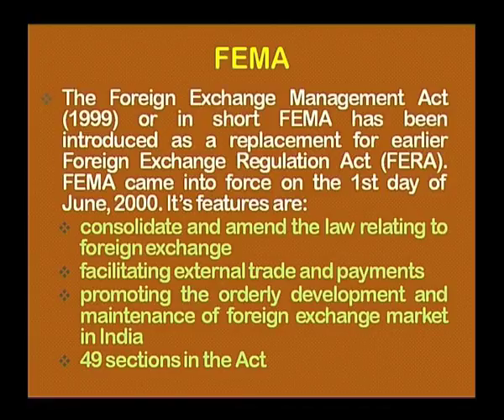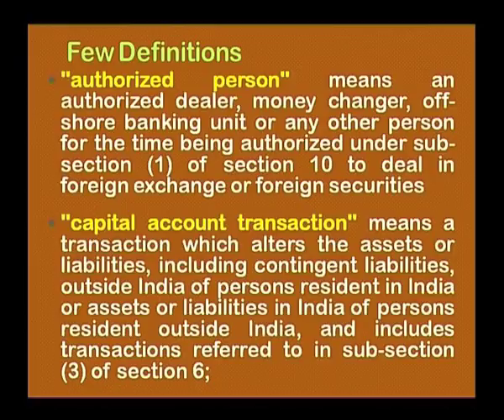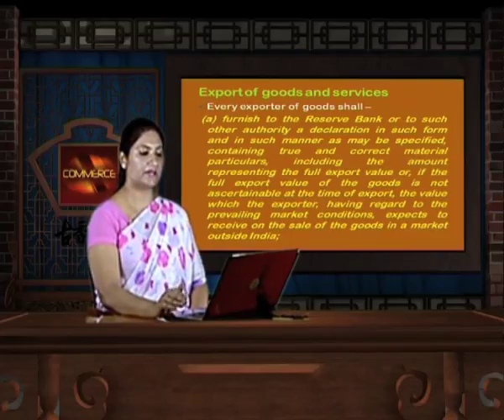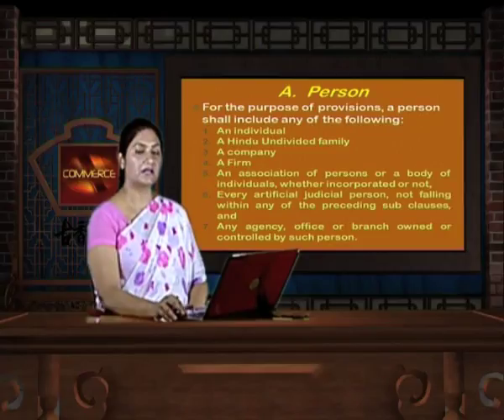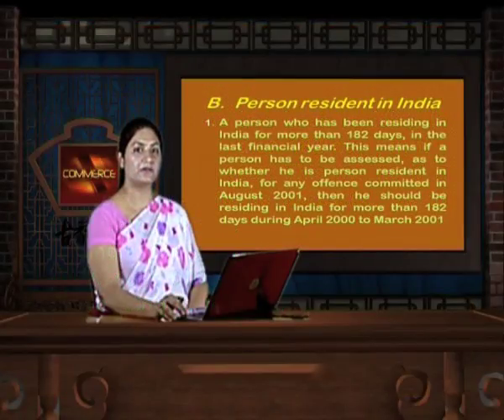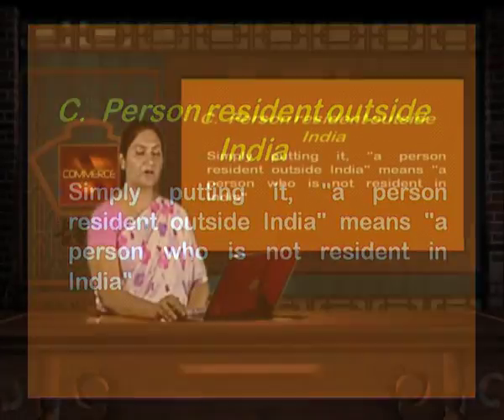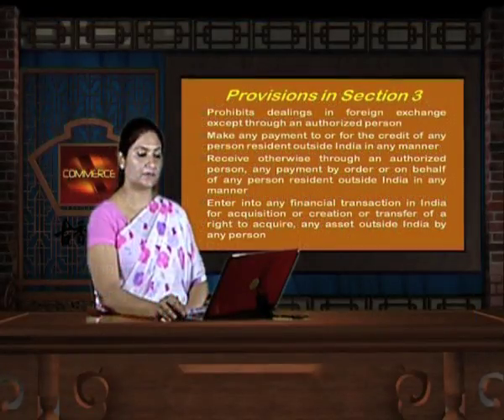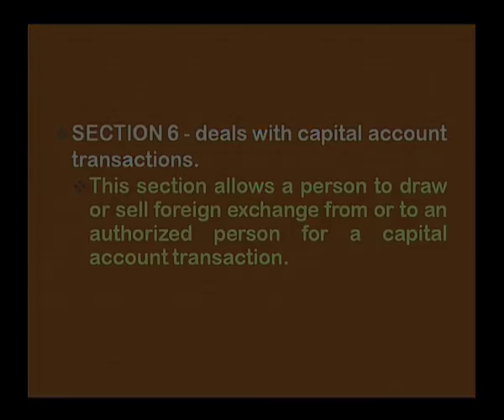Brief Study and Amendments Part 1 1